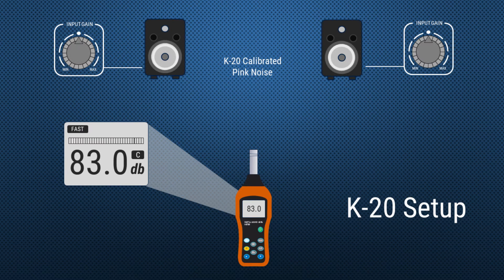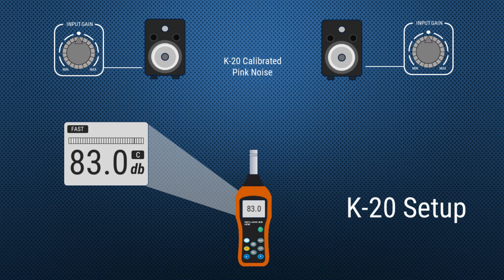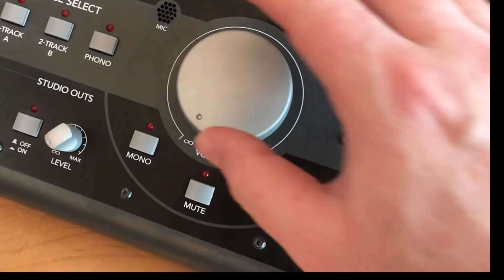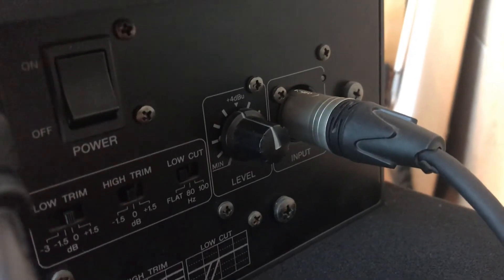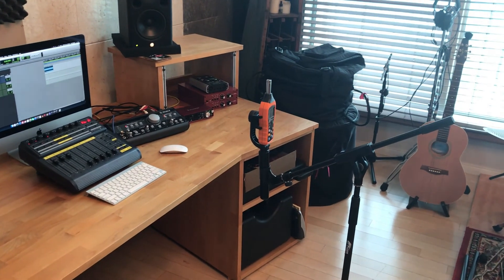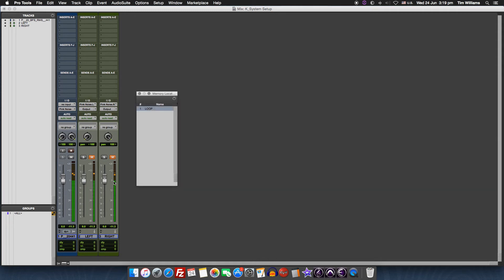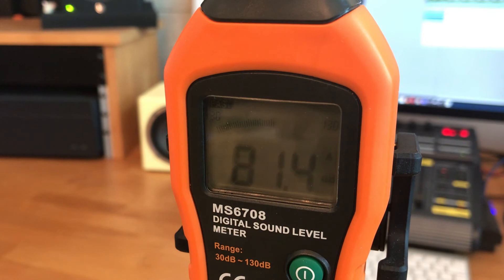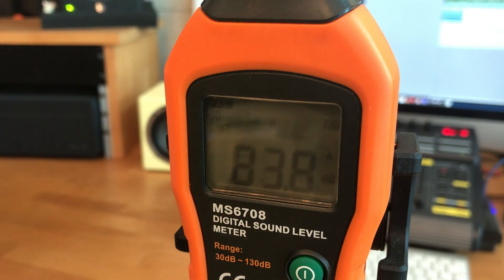K-20 Monitor Setup with Calibrated Pink Noise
Pink Noise K-20 Monitor Calibration